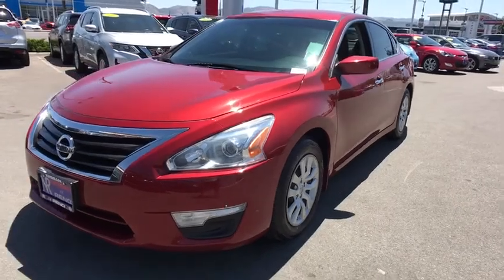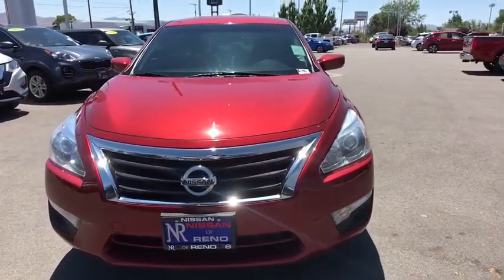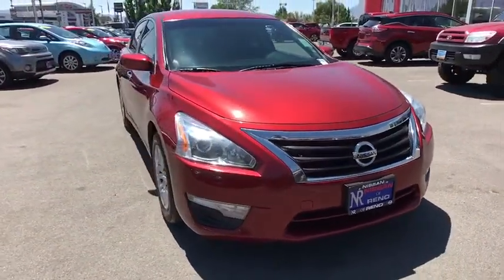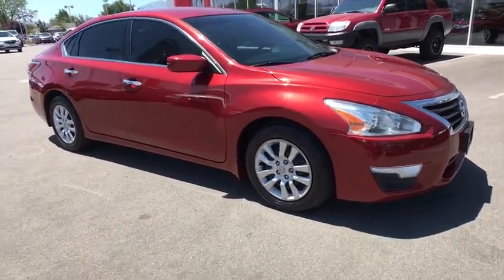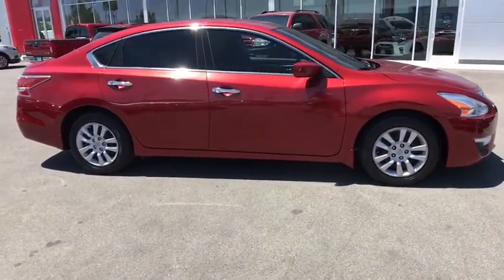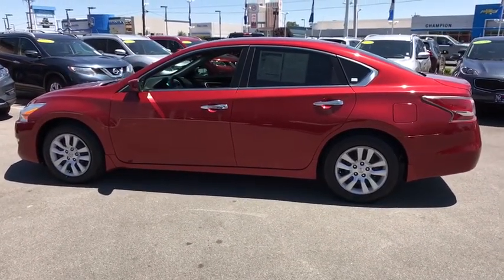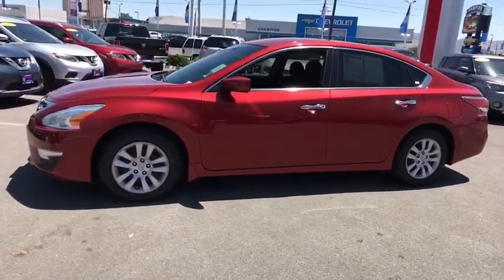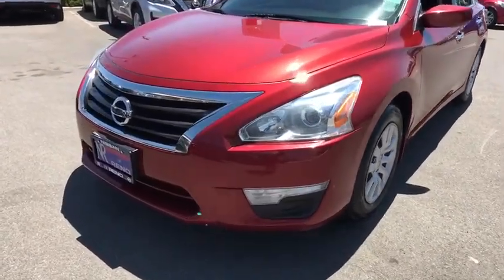2015 Nissan Altima Reno, Carson City, Northern Nevada, Roseville, Folsom, NV A6179A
Cayenne Red Used 2015 Nissan Altima available in Reno, Nevada at Nissan of Reno. Servicing the Carson City, Northern Nevada, Roseville, Folsom, NV area.
2015 Nissan Altima 2.5 S - Stock#: A6179A - VIN#: 1N4AL3AP9FC273962